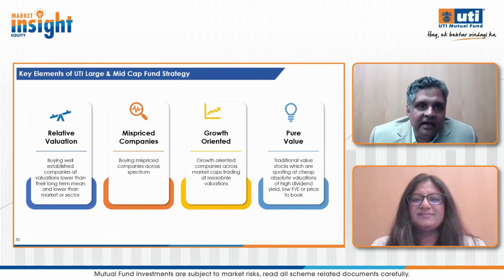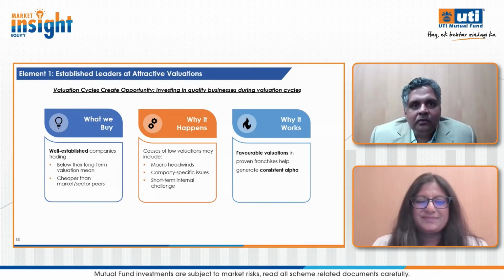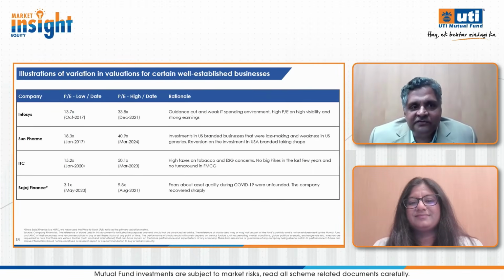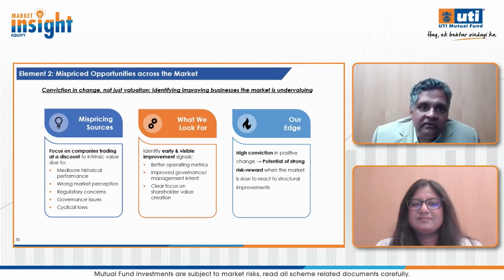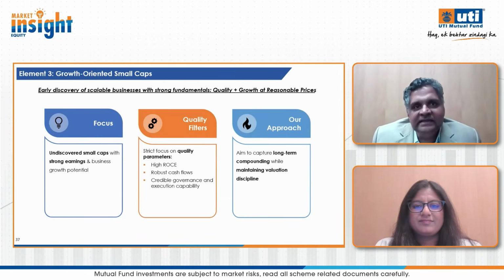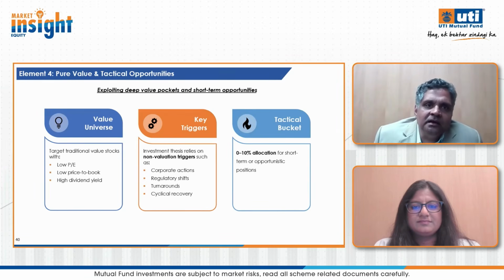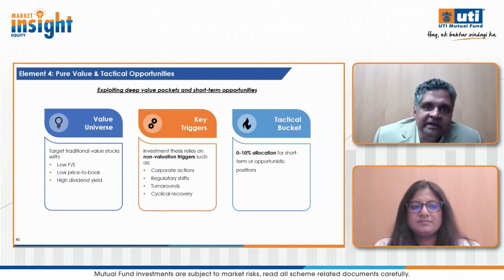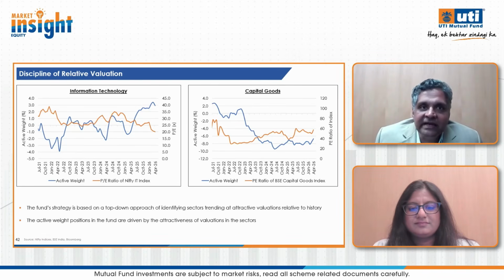Investment strategy of UTI Large & Mid Cap Fund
Watch V. Srivatsa, Fund Manager, explain the investment strategy of UTI Large & Mid Cap Fund.